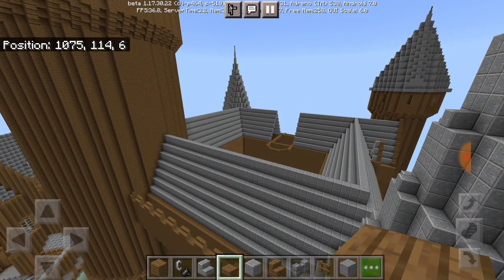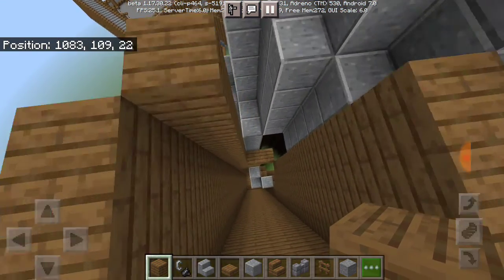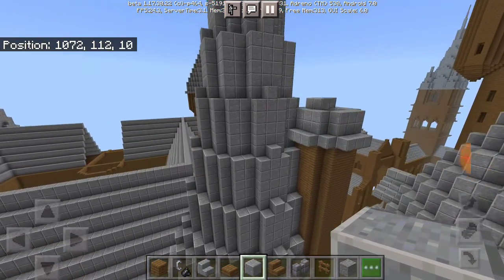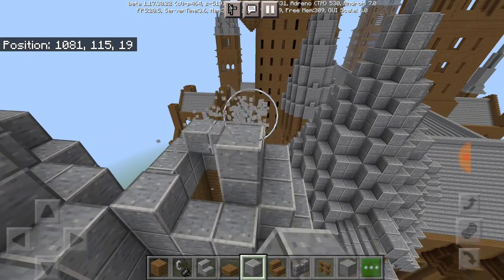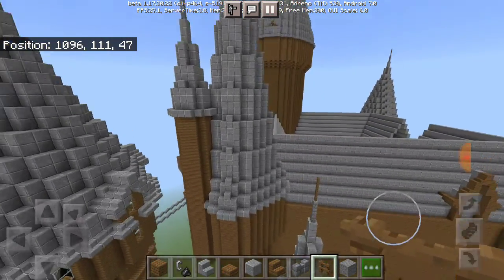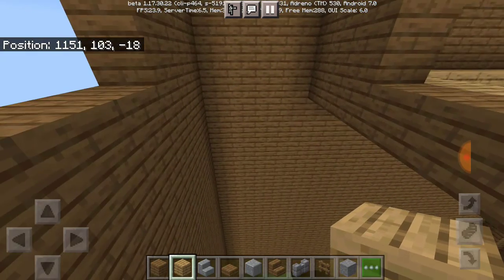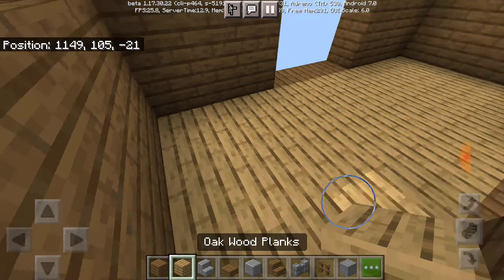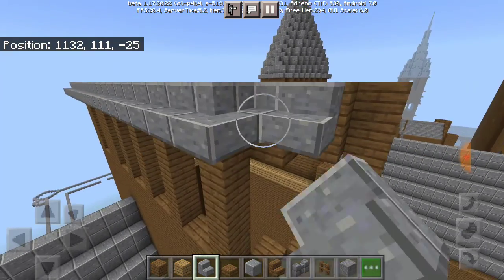Building the West Wing of Hogwarts Part 19: The Quad Final Part/Hospital Wing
My other twitter account: @GamerBoy199819

I hope you guy's enjoyed today's video on the final part of the quad and building the hospital wing, if you did, hit the Like button and Comment down below of what you think.

If you are new here to the channel, if you enjoyed this video and want to see more, feel free to Like, Comment, Subscribe, turn the post notifications on to see more, to join the notification squad, to get notified when i upload a new video so you will never miss it and feel free to share today's video with anyone that you know. As always, thank you guys so much for the love, support, subscribing to the channel, thank you guys so much for watching, i love you, I'll see you all next time in the next video and don't forget to keep on gaming.